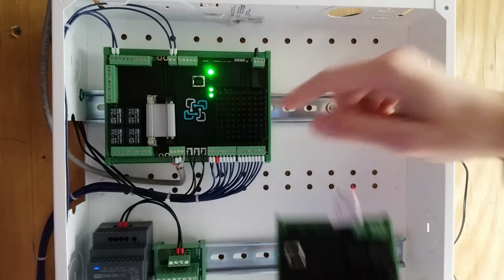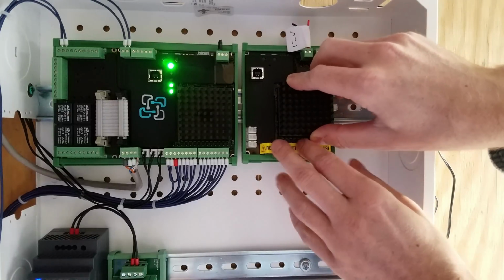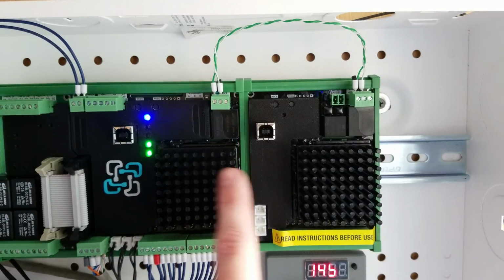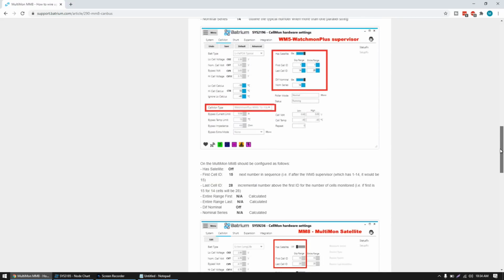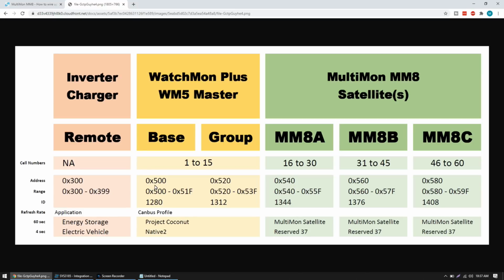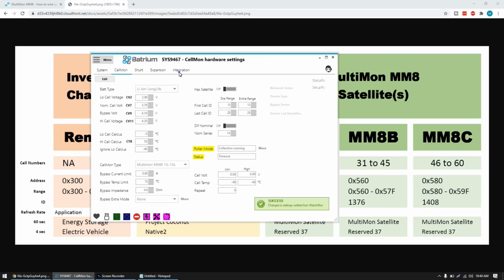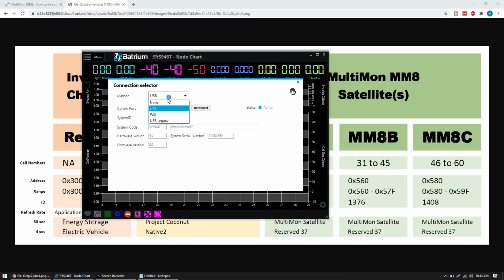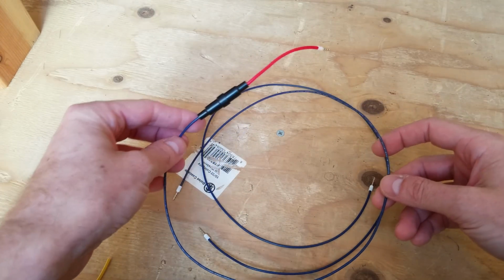Adding a Batrium MM8 Multimon to the Watchmon 5 (WM5) BMS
I have completed my BMS installation with a Batrium Multimon MM8 to add my second battery bank to the BMS I installed in the previous video. The WM5 gives for a cleaner installation and much less wiring.

*WARNING:* Lithium batteries are dangerous and can result in fire! This video is NOT intended to be instructional or a "how-to" lesson. I am not a professional. Do not attempt anything you see here without first contacting a certified and/or licensed professional.

Label Printer...
Heat Shrink...
Leviton Enclosure...
DIN Terminal Block...
DIN Rail...
Ferule Tool Set...
Ring Terminals...
20AWG Wire...

I am not available for personal project questions or consultation. I will not respond to these emails.